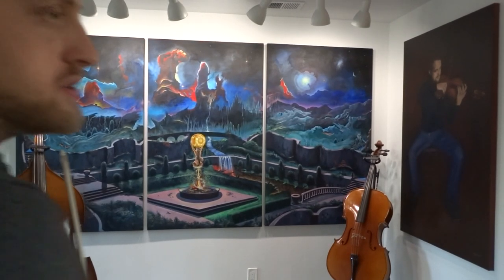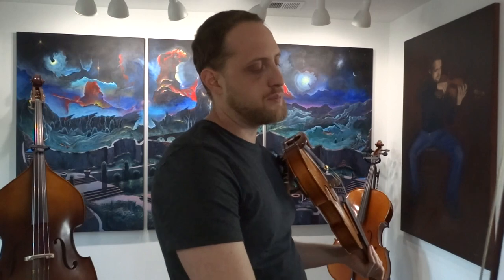Book 1, Song 23 ("He's My Donkey") from "Beautiful Music for Two String Instruments" (1st Violin)